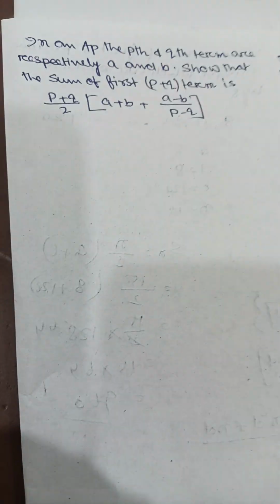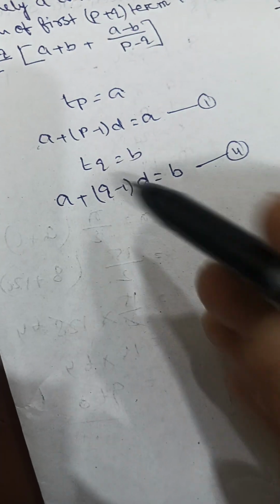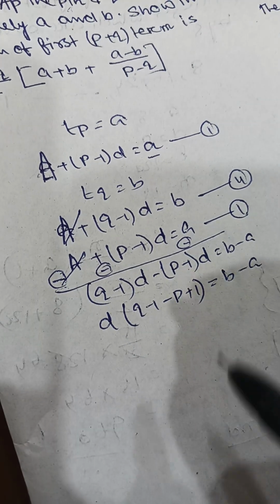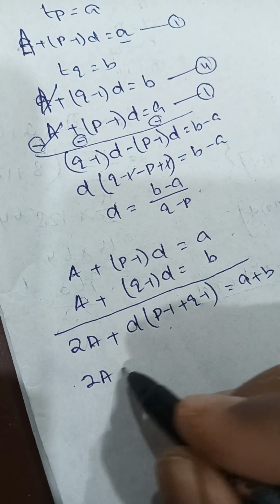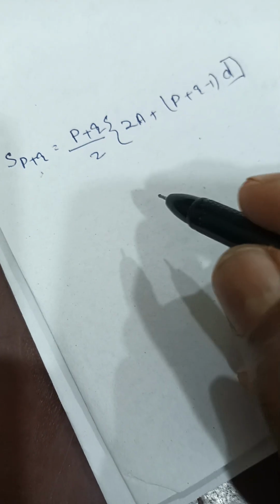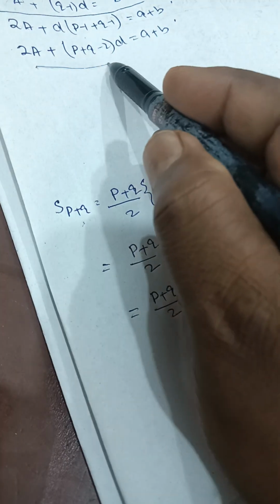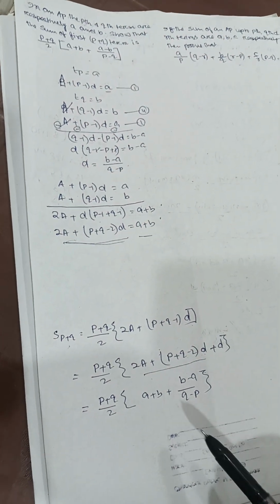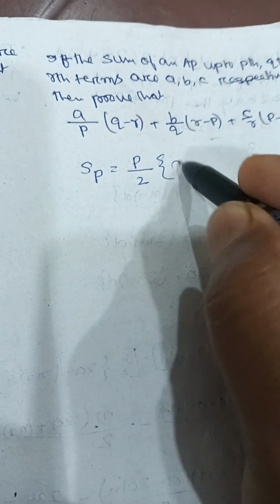Arithmetic progression for class 10#CBSE#NCERT#SEBA#education